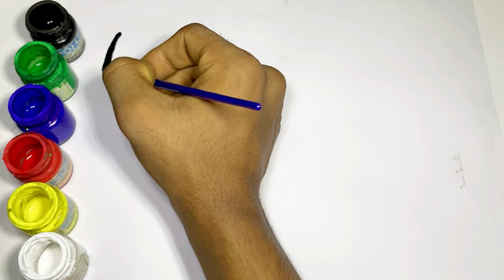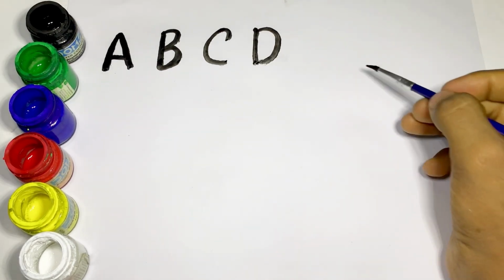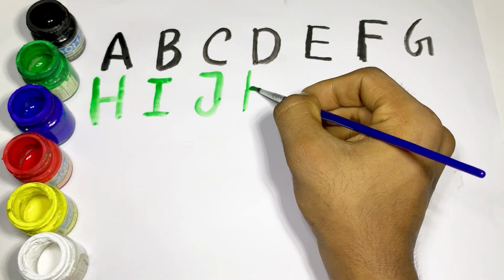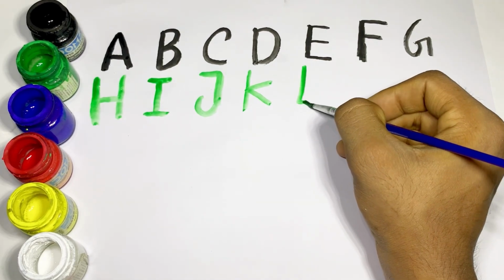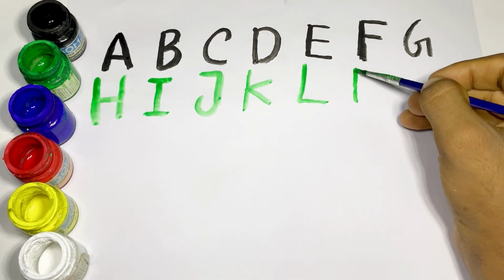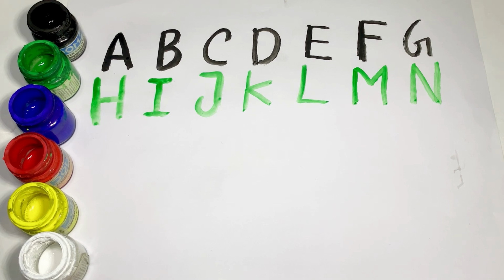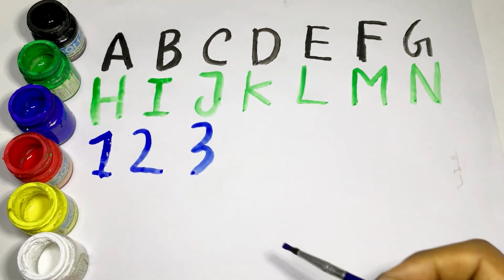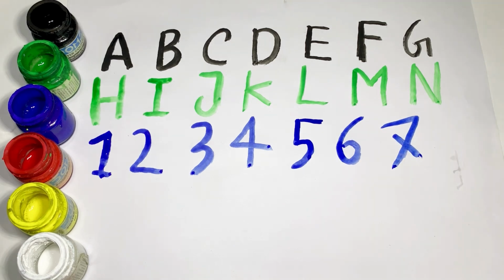A for apple, Alphabet, A to Z, Phonics song, One two three, 1 to 100 Counting, 123 numbers, - 50